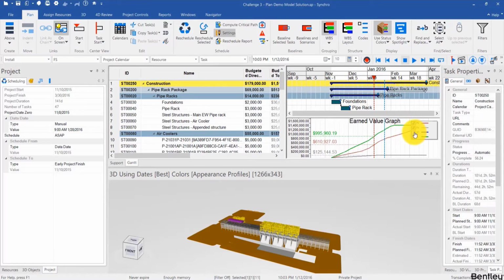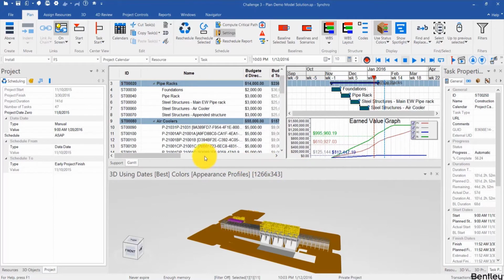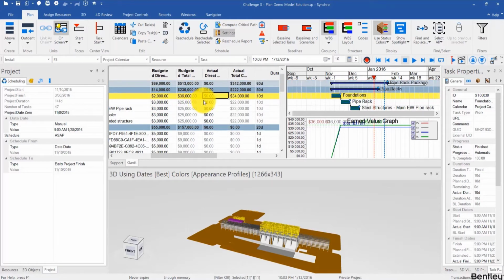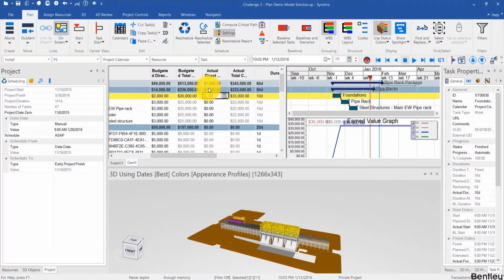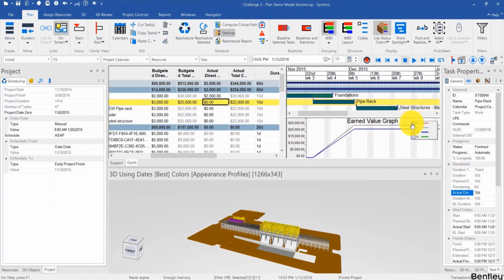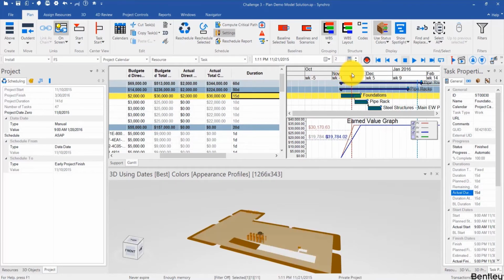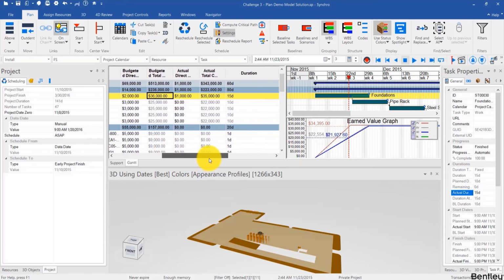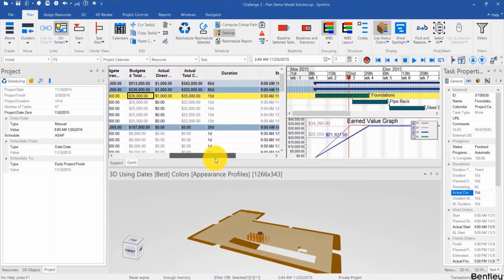SYNCHRO 4D: Actual Costs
This video covers:
• How to input actuals on fixed costs for tasks.